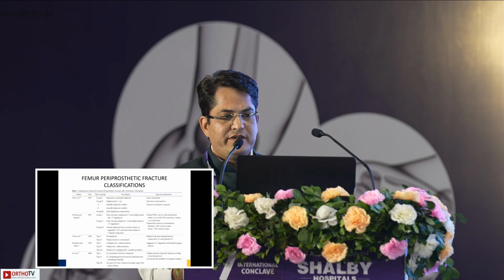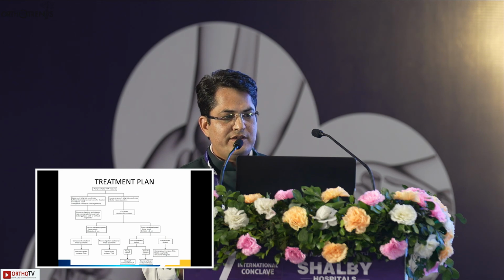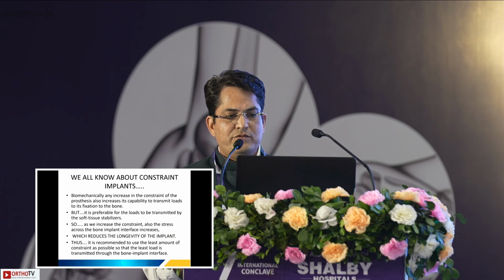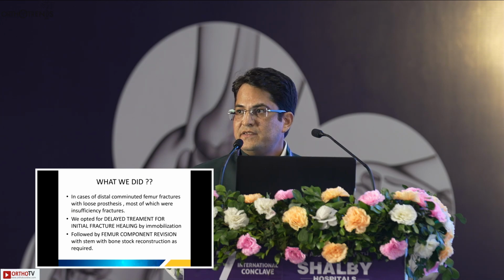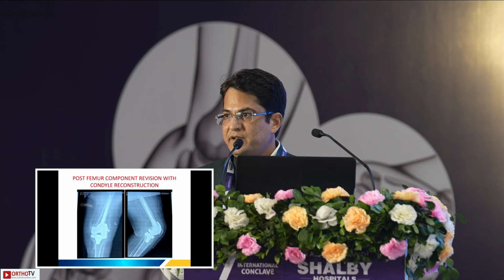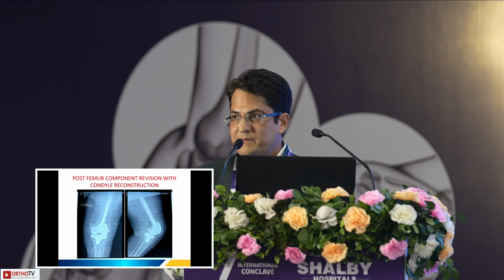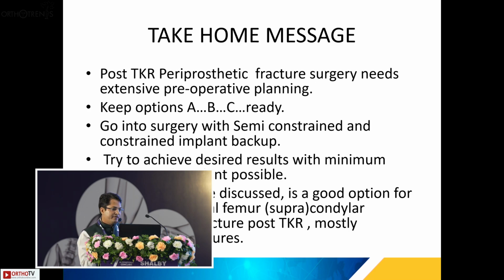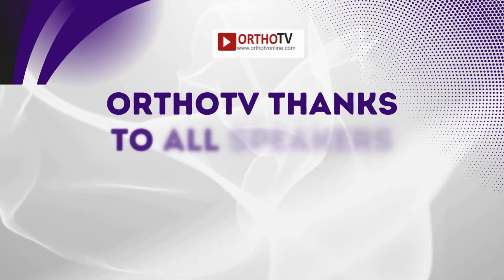Orthotrends 2024 : Re-Endo for Peri Prosthetic fractures - Dr. Deepak Saini